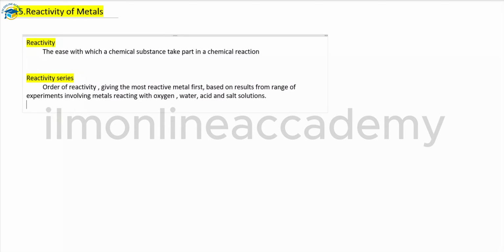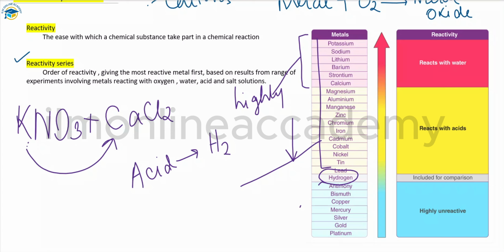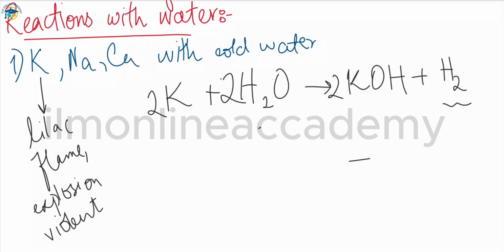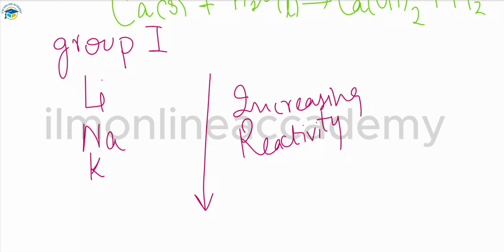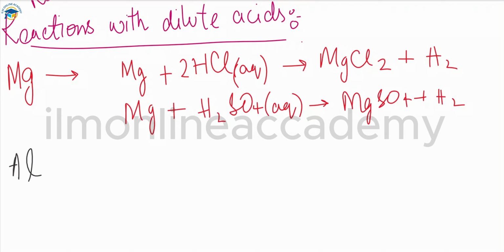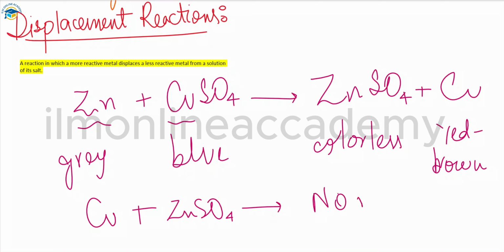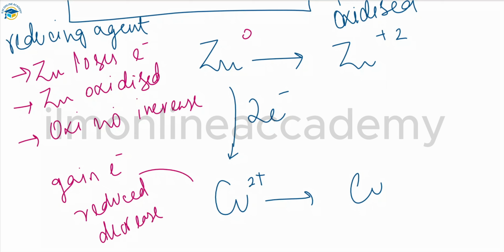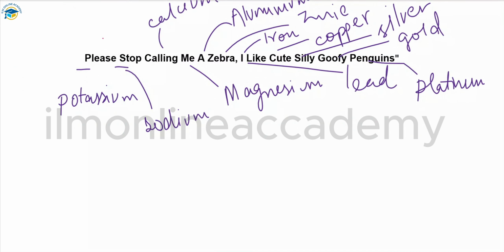IGCSE Chemistry 0620 || Chapter 15 Reactivity of Metals || Crash Course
🌟 Welcome to our Crash Course on IGCSE Chemistry 0620! In this video, we dive into Chapter 14: Reactivity of Metals. Whether you're preparing for your exams or just looking to strengthen your understanding, this comprehensive guide will cover key concepts, important reactions, and practical examples to help you grasp the reactivity series of metals.

🔍 What You'll Learn:
- The reactivity series and its significance
- How different metals react with water, acids, and oxygen
- Practical applications of metal reactivity in everyday life
- Tips and tricks for remembering key reactions

📚 Join us as we break down complex topics into easy-to-understand segments, ensuring you're well-prepared for your IGCSE Chemistry exams!